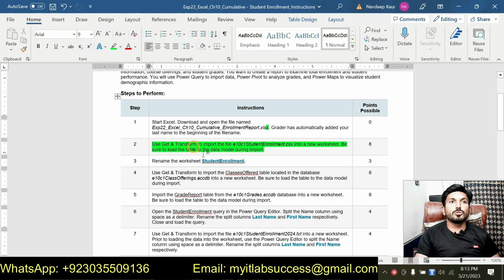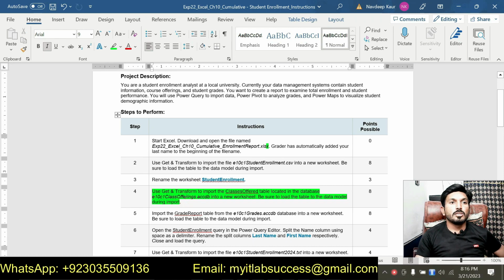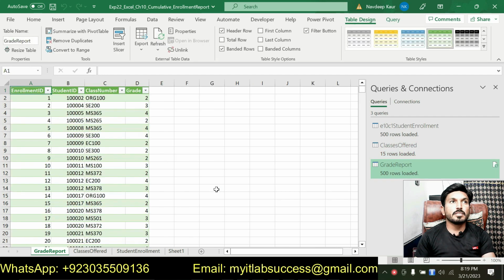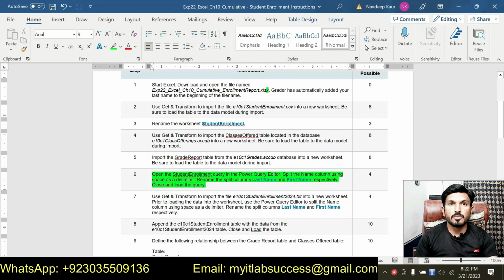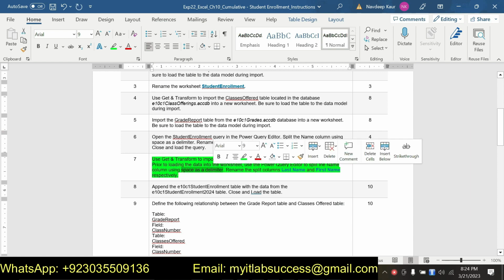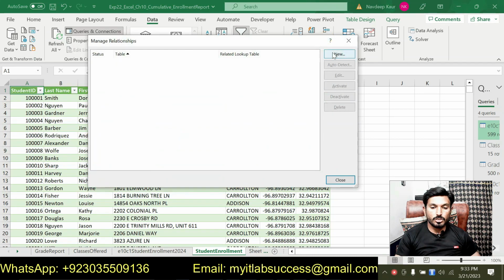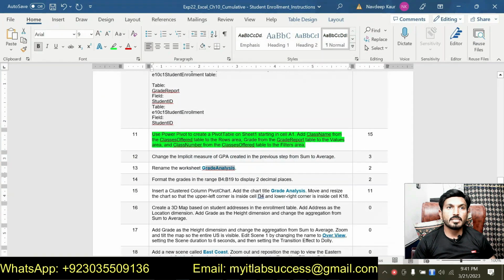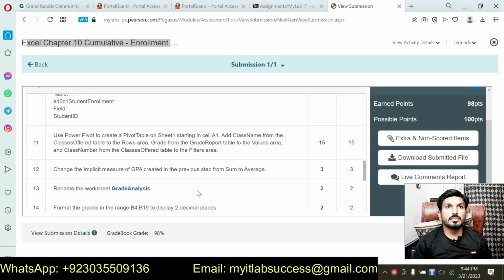Exp22_Excel_Ch10_Cumulative - Student Enrollment | Excel Chapter 10 Cumulative - Enrollment Report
Excel Chapter 10 Cumulative - Enrollment Report

exp22 excel ch10 cumulative student enrollment
exp22 excel ch10 cumulative enrollmentreport

Exp22_Excel_Ch05_Cumulative_Merchandise 1.1
Exp22_Excel_Ch05_HOE - Sociology 1.1

Exp22_Excel_Ch06_HOE - Mortgage

EXP22_Excel_CH08_CumulativeAssessment_Employee Satisfaction
Exp22_Excel_Ch08_CumulativeAssessment_Variation - Real Estate Valuation